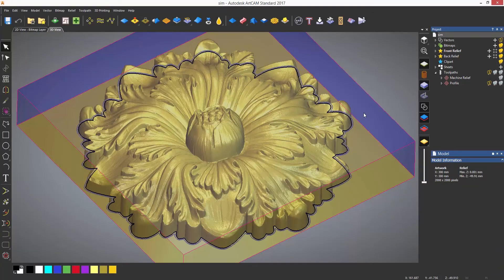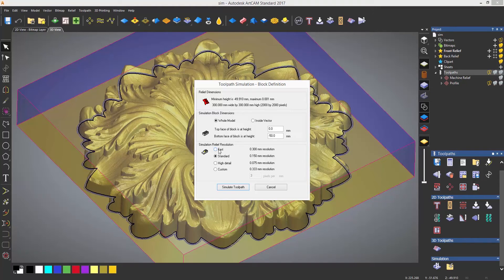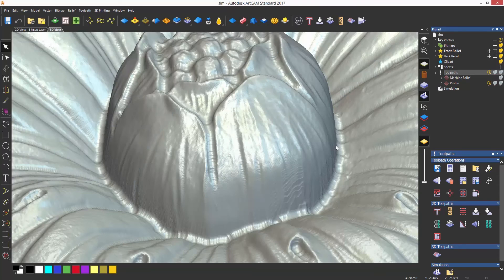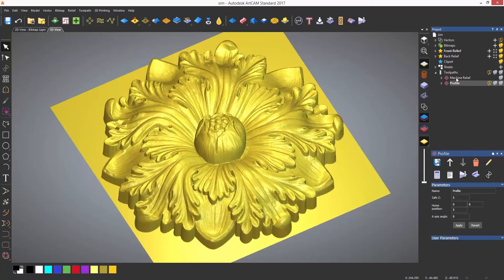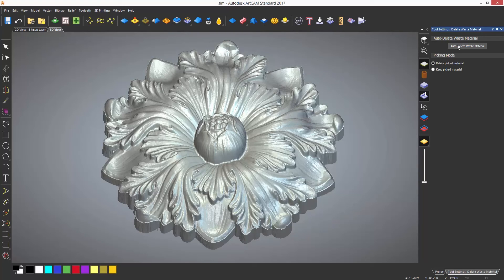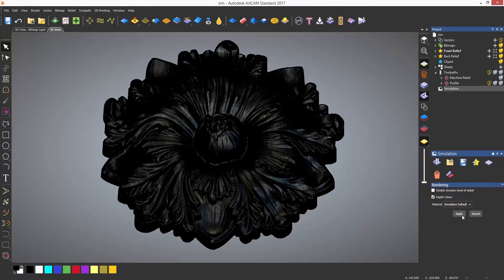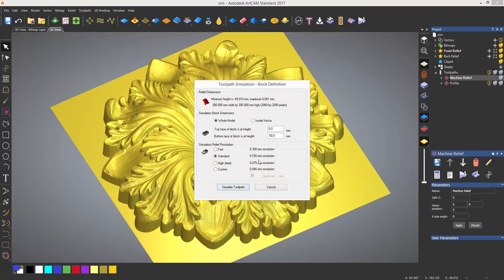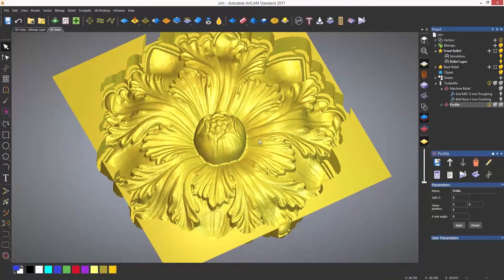ArtCAM Standard Tutorials - 7.1 Toolpath Simulation